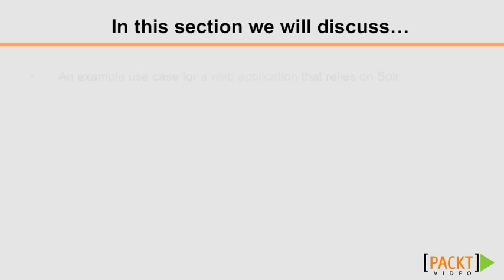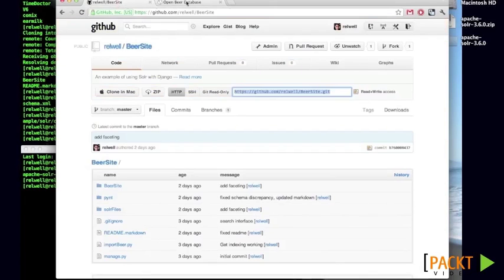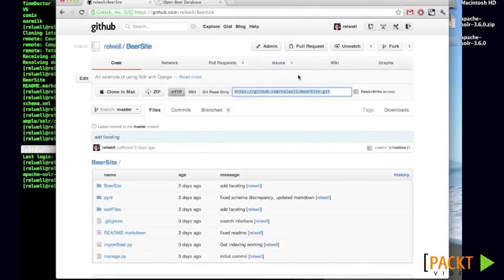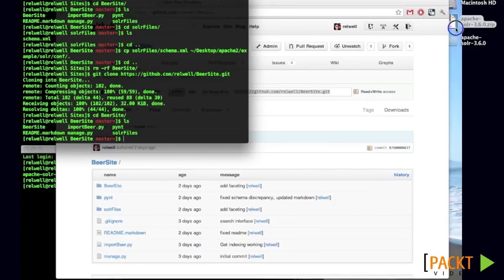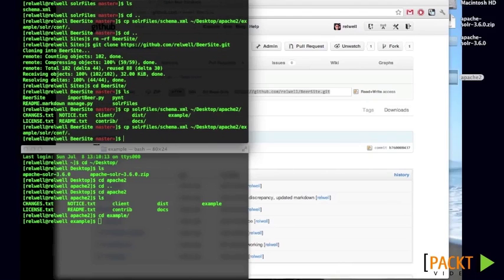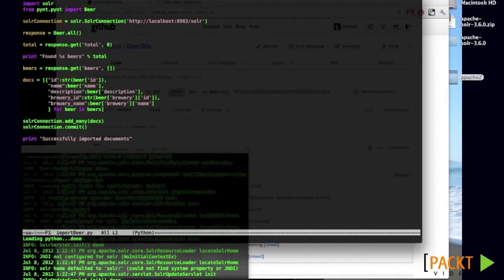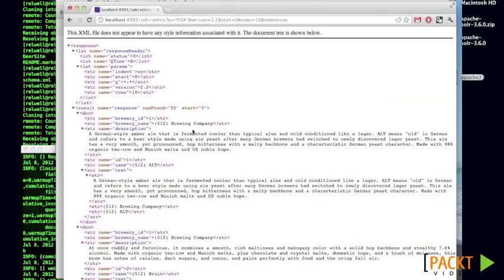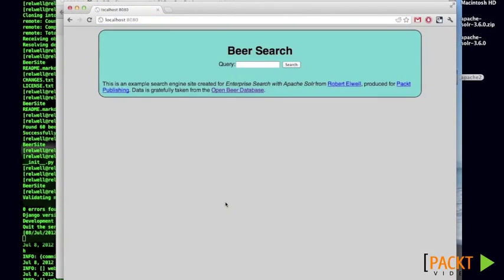Getting Started with Apache Solr Search Server Tutorial : Solr in Practice | packtpub.com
Part of Getting Started with Apache Solr Search Server video series. For the full Course visit:

We want to create a site that allows us to search and compare beers. We will use Django and Solr to build a web app.
• Access the GitHub repository for example
• Inspect the site infrastructure, Solr schema, and ETL process
• Run the ETL process, start the site, and perform the first search